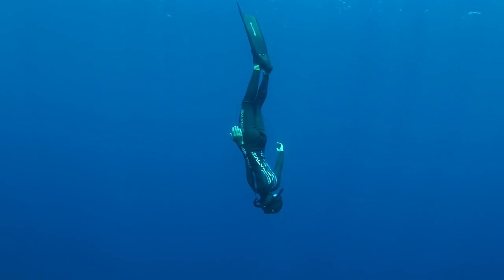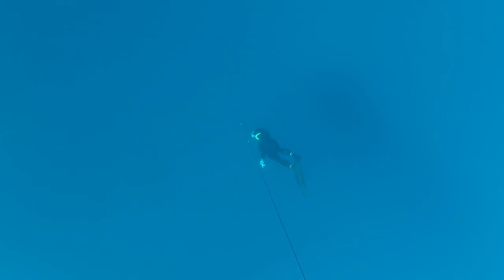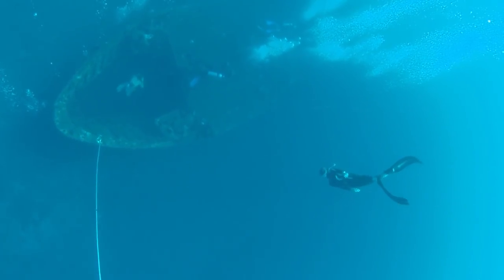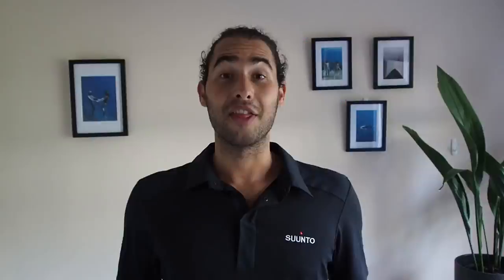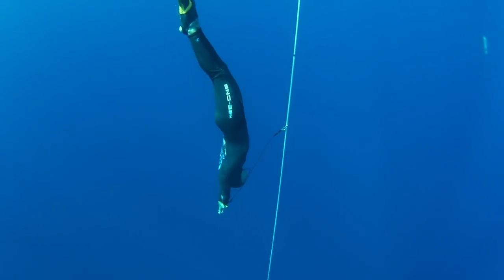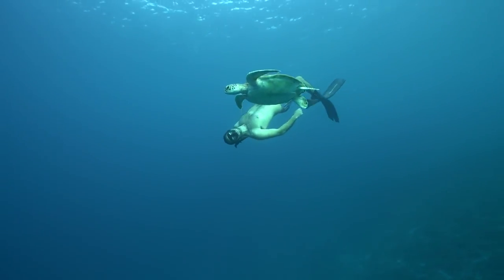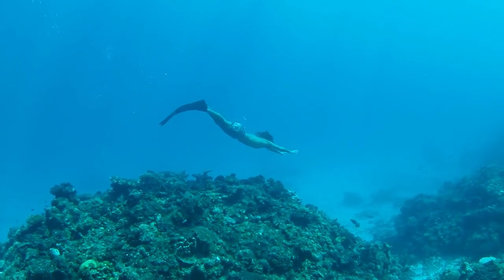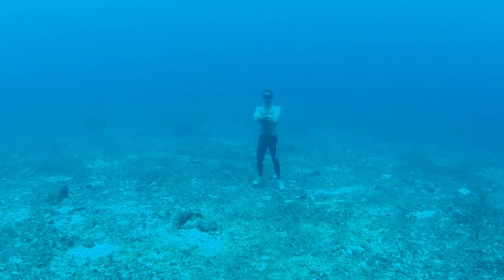5 Key Tips for Advanced Freedivers | Hold Your Breath Longer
How to improve your freediving and take it to the next level? These are my 5 key tips for Advanced freedivers otherwise known as deep snorkelers ;) In this video I cover advanced breathing techniques, freefall position and technique, mental techniques for freediving, finning technique for freediving and of course equalisation.

Deep snorkeling (my new name for freediving) is something that we all just gradually get better at the more we dive over the years but it's also important that we don't develop bad diving habits and this video aims to keep divers steaming along on the right direction.

If you're keen to check out our online freediving school go